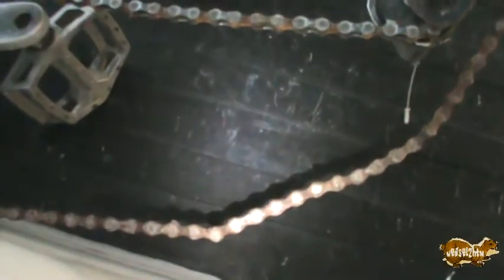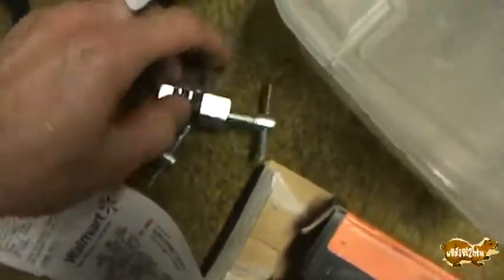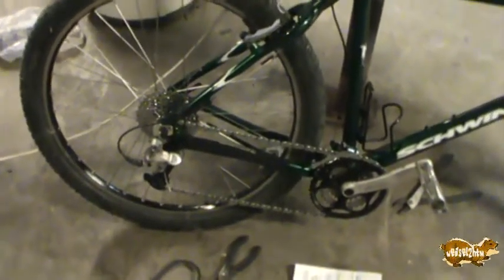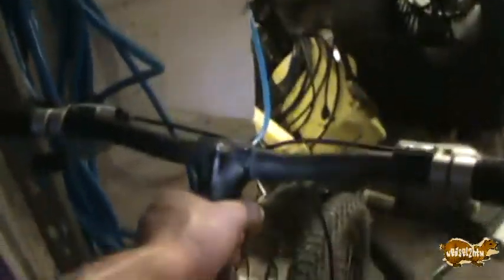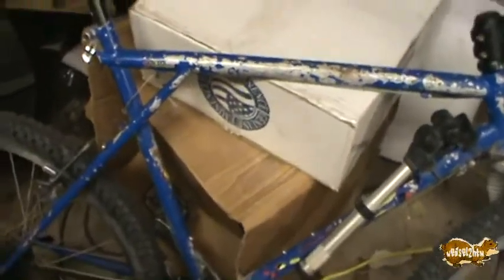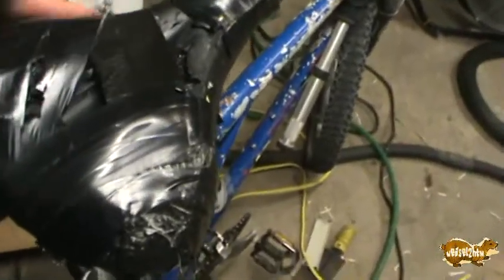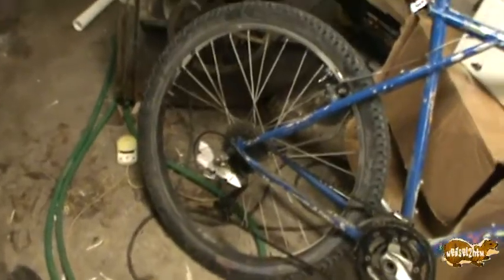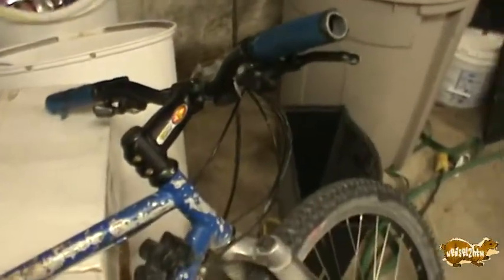New (used) Bicycle!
I picked up a unused bike from a friend and turn it into my main bike for the time being!